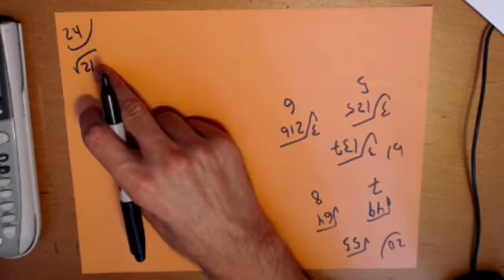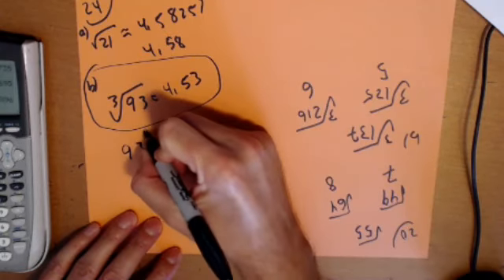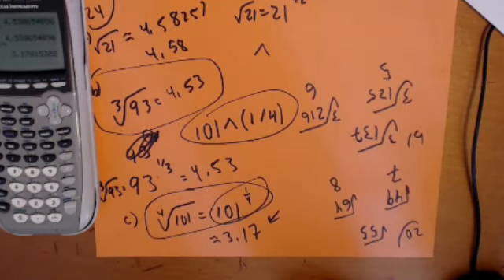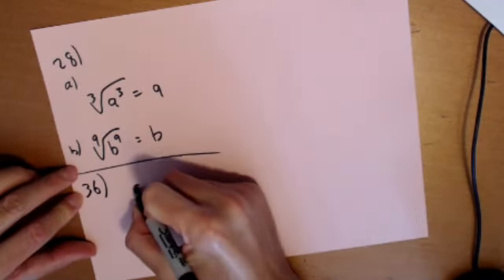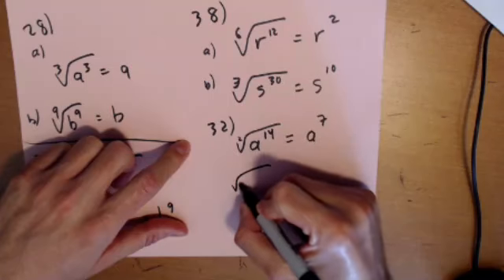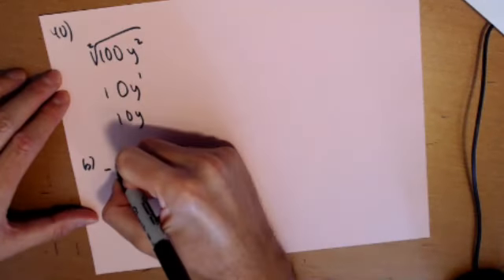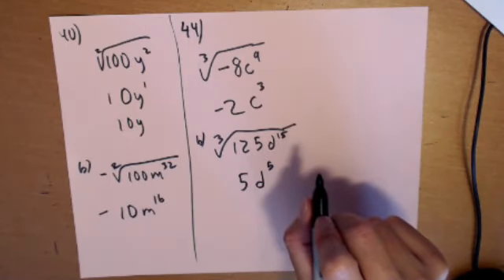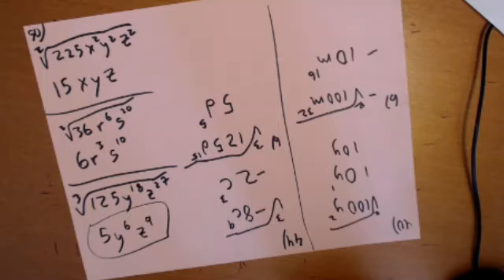8.1 Simplify Expressions with Roots (Intermediate Algebra 2e -- openstax.org) -- PART B